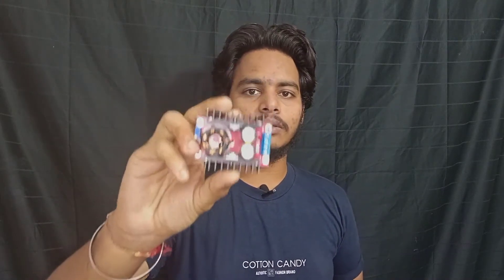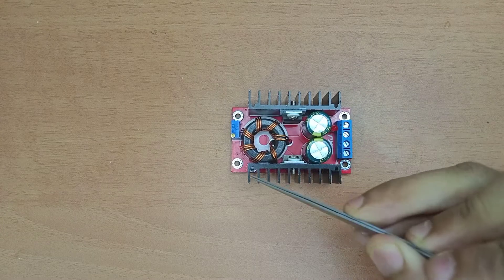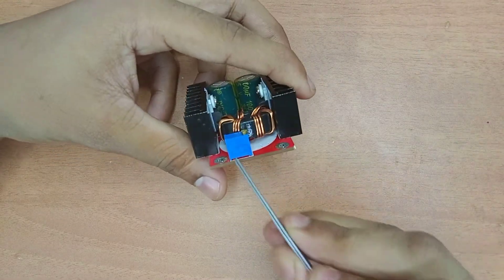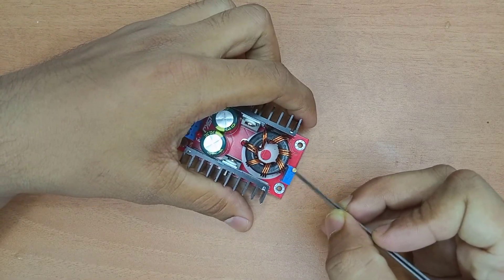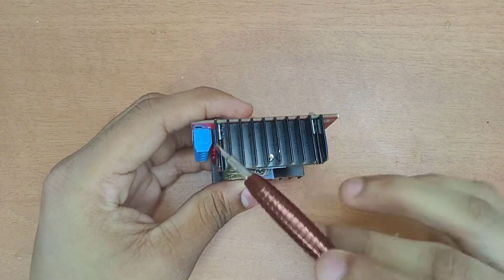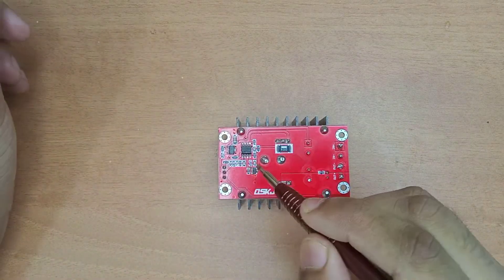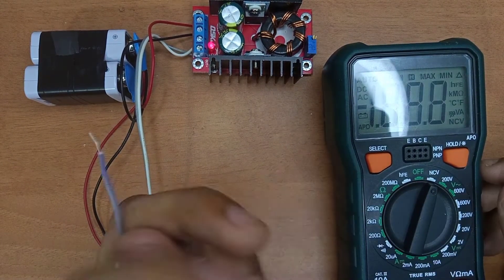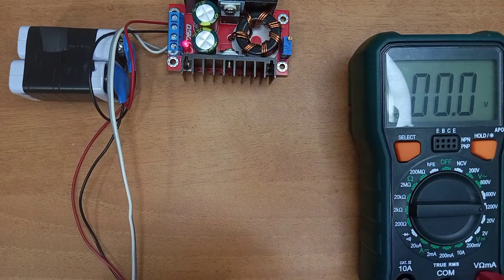DC-step up Boost converter || In telugu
In this video I had explained about DC step up boost ConverteR and how increase the voltage by potentiometer in telugu